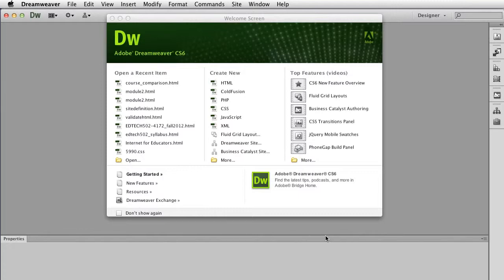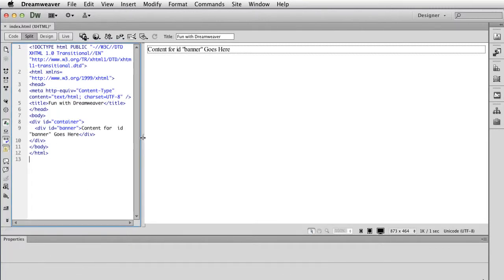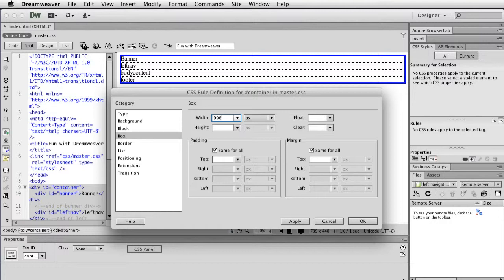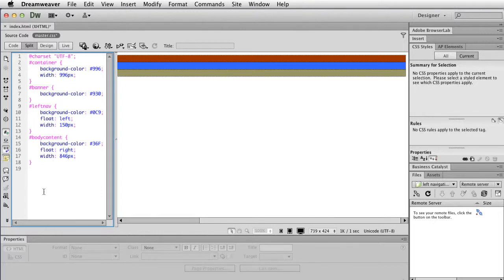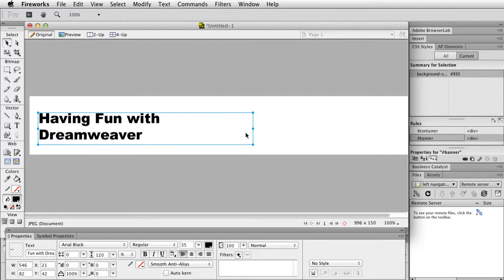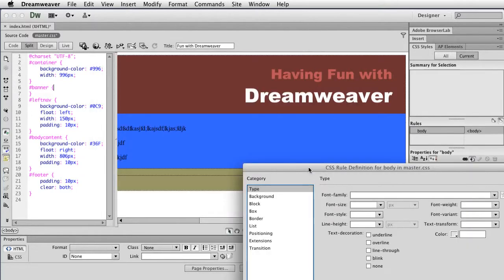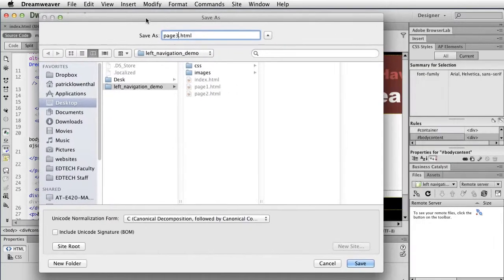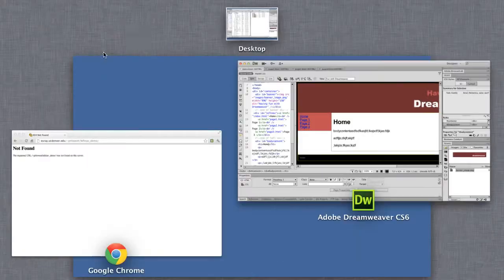Create a Basic Website - Create a Basic Left Navigation Website Using XHTML In Dreamweaver CS6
A website, also written as web site,[1] or simply site,[2] is a set of related web pages typically served from a single web domain. A website is hosted on at least one web server, accessible via a network such as the Internet or a private local area network through an Internet address known as a uniform resource locator (URL). All publicly accessible websites collectively constitute the World Wide Web.

Web pages, which are the building blocks of websites, are documents, typically written in plain text interspersed with formatting instructions of Hypertext Markup Language (HTML, XHTML). They may incorporate elements from other websites with suitable markup anchors. Webpages are accessed and transported with the Hypertext Transfer Protocol (HTTP), which may optionally employ encryption (HTTP Secure, HTTPS) to provide security and privacy for the user of the webpage content. The user's application, often a web browser, renders the page content according to its HTML markup instructions onto a display terminal.

The pages of a website can usually be accessed from a simple Uniform Resource Locator (URL) called the web address. The URLs of the pages organize them into a hierarchy, although hyperlinking between them conveys the reader's perceived site structure and guides the reader's navigation of the site which generally includes a home page with most of the links to the site's web content, and a supplementary about, contact and link page.

Some websites require a subscription to access some or all of their content. Examples of subscription websites include many business sites, parts of news websites, academic journal websites, gaming websites, file-sharing websites, message boards, web-based email, social networking websites, websites providing real-time stock market data, and websites providing various other services (e.g., websites offering storing and/or sharing of images, files and so forth).

History[edit]
Main article: History of the World Wide Web
The World Wide Web (WWW) was created in 1990 by the British CERN physicist Tim Berners-Lee.[3] On 30 April 1993, CERN announced that the World Wide Web would be free to use for anyone.[4]

Before the introduction of HTML and HTTP, other protocols such as File Transfer Protocol and the gopher protocol were used to retrieve individual files from a server. These protocols offer a simple directory structure which the user navigates and chooses files to download. Documents were most often presented as plain text files without formatting, or were encoded in word processor formats.

Overview[edit]
Websites have many functions and can be used in various fashions; a website can be a personal website, a commercial website, a government website or a non-profit organization website. Websites can be the work of an individual, a business or other organization, and are typically dedicated to a particular topic or purpose. Any website can contain a hyperlink to any other website, so the distinction between individual sites, as perceived by the user, can be blurred.

Websites are written in, or converted to, HTML (Hyper Text Markup Language) and are accessed using a software interface classified as a user agent. Web pages can be viewed or otherwise accessed from a range of computer-based and Internet-enabled devices of various sizes, including desktop computers, laptops, PDAs and cell phones.

A website is hosted on a computer system known as a web server, also called an HTTP server. These terms can also refer to the software that runs on these systems which retrieves and delivers the web pages in response to requests from the website's users. Apache is the most commonly used web server software (according to Netcraft statistics) and Microsoft's IIS is also commonly used. Some alternatives, such as Nginx, Lighttpd, Hiawatha or Cherokee, are fully functional and lightweight.

Static website[edit]
Main article: Static web page
A static website is one that has web pages stored on the server in the format that is sent to a client web browser. It is primarily coded in Hypertext Markup Language (HTML); Cascading Style Sheets (CSS) are used to control appearance beyond basic HTML. Images are commonly used to effect the desired appearance and as part of the main content. Audio or video might also be considered "static" content if it plays automatically or is generally non-interactive.